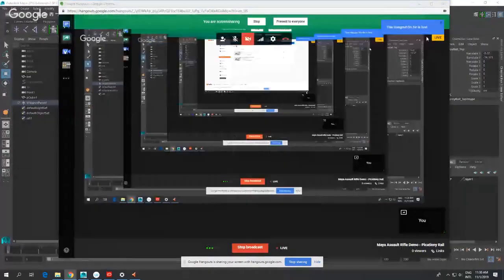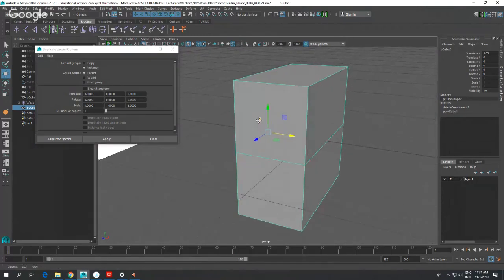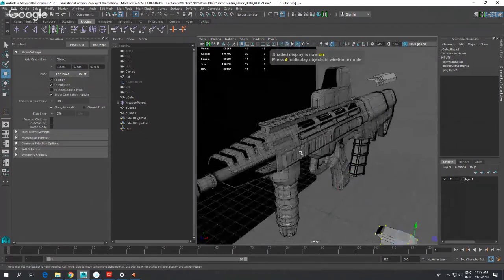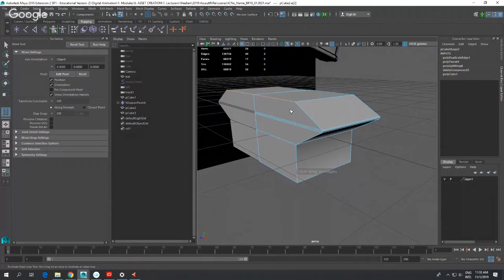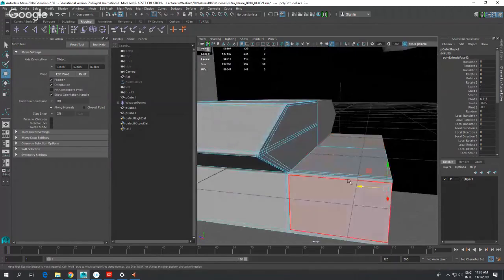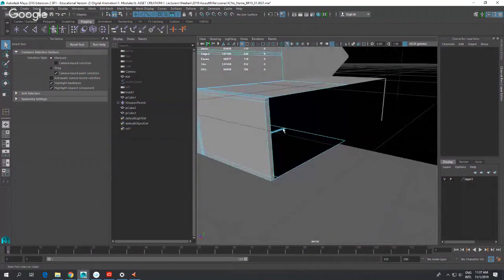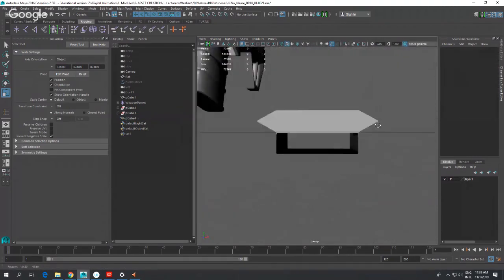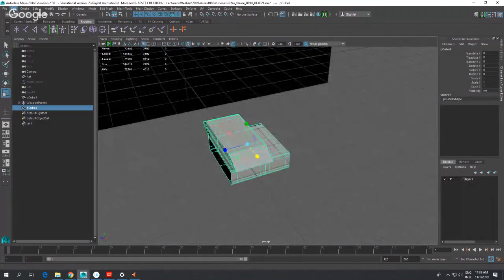Maya Assault Rifle Demo - Picatinny Rail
Modelling the Picatinny Rail